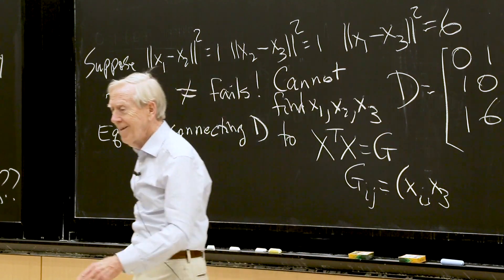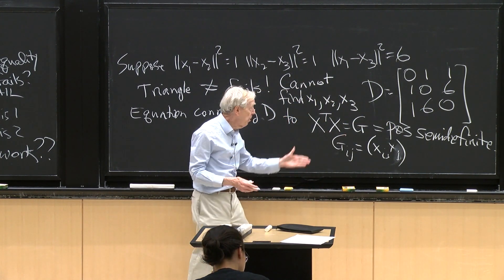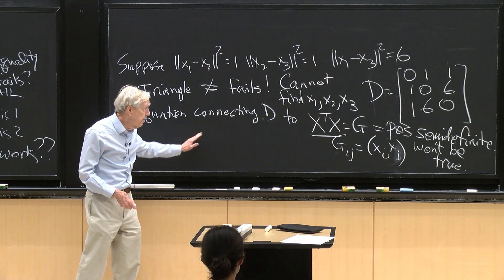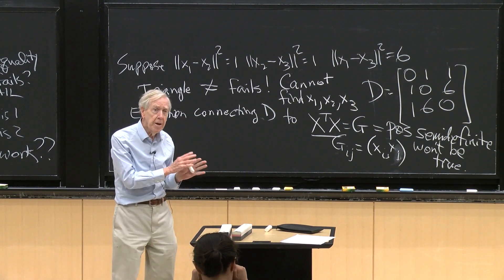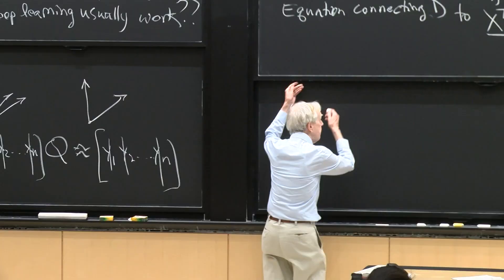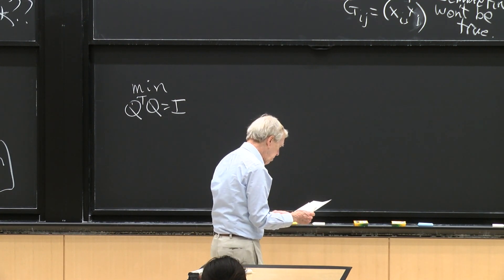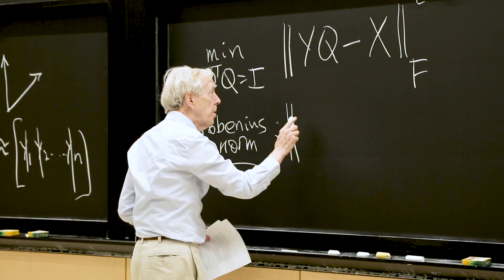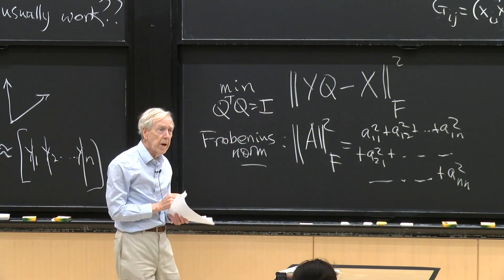34. Distance Matrices, Procrustes Problem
MIT 18.065 Matrix Methods in Data Analysis, Signal Processing, and Machine Learning, Spring 2018

This lecture continues the review of distance matrices. Professor Strang then introduces the Procrustes problem, which looks for the orthogonal matrix that swings one set of vectors as nearly as possible onto a second set.